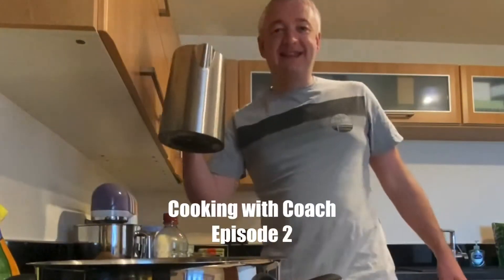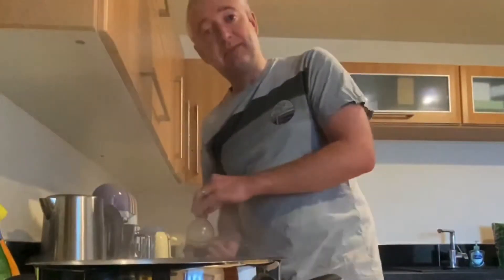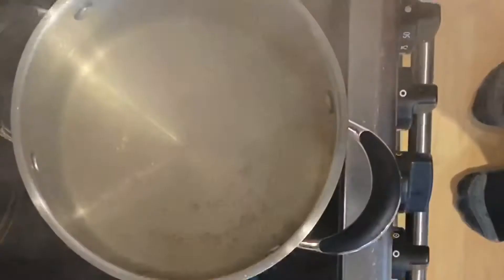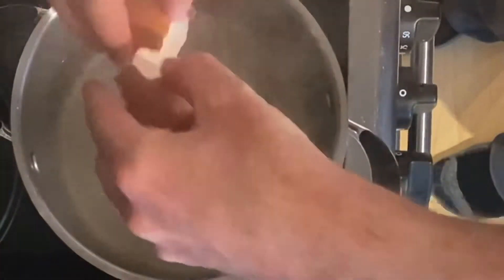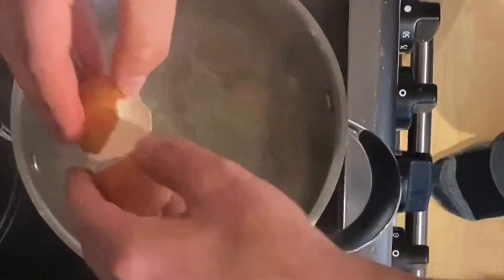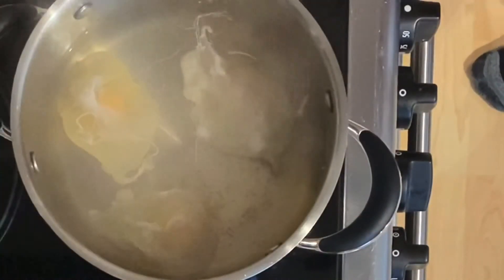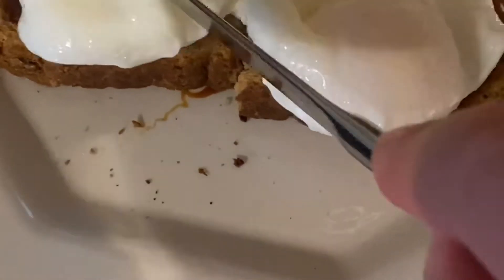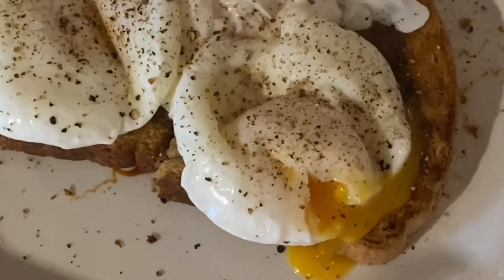Cook with Coach ⛳️ Episode 2: Perfect Poached Eggs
Episode 2 of cooking with coach and this one shows you how to make perfect poached eggs!

The secret is NOT to stir the water but make sure you add vinegar so the whites of the egg coagulate quickly.